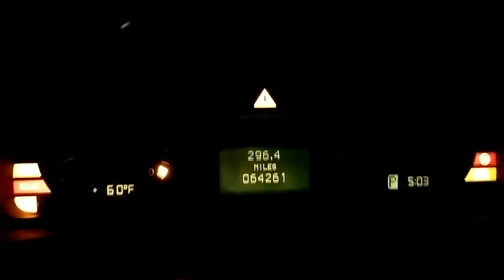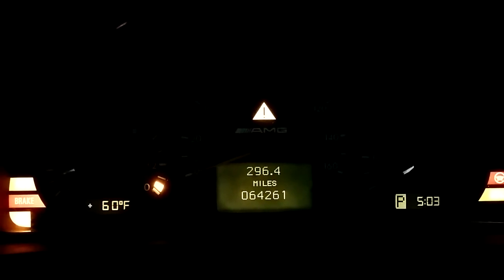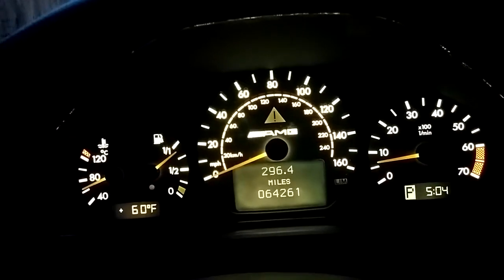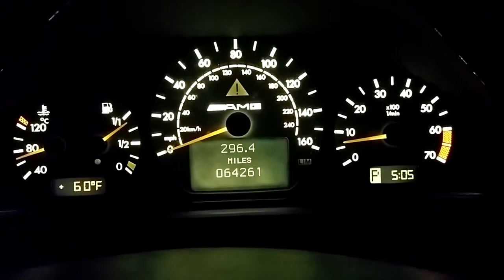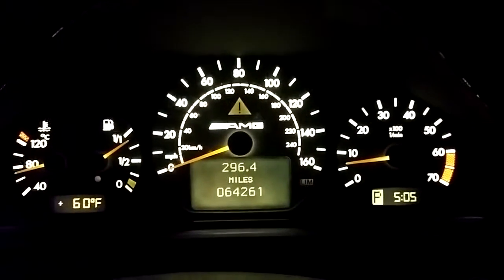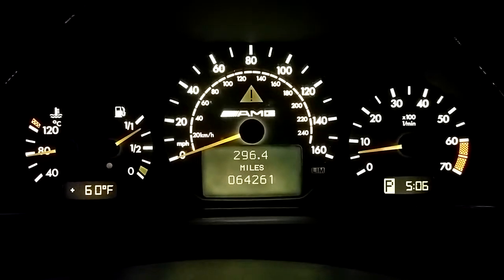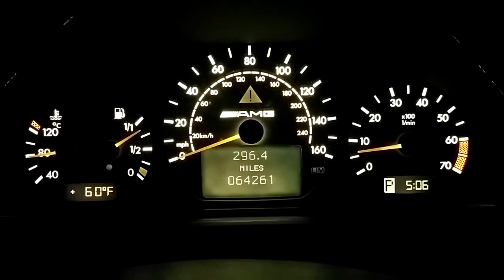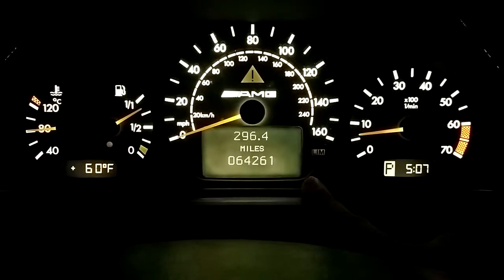W208 W211 CLK/E CLASS LED CLUSTER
W208 W211 Mercedes CLK/E Class Cluster Led Upgrade DIY